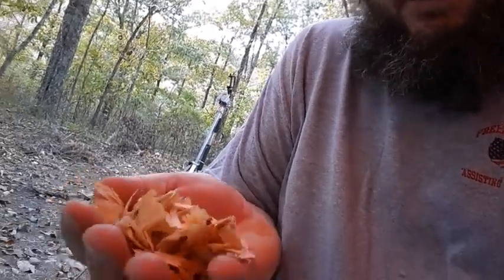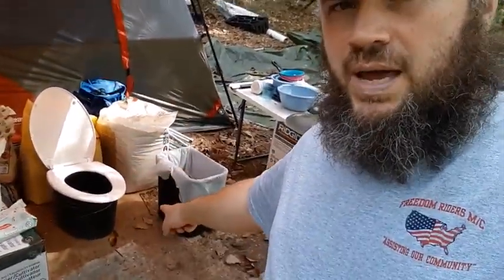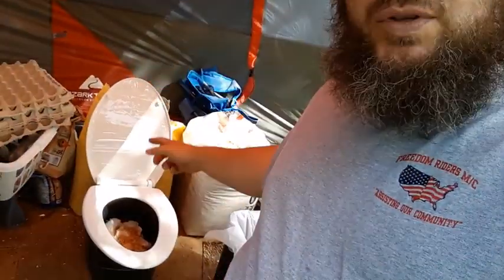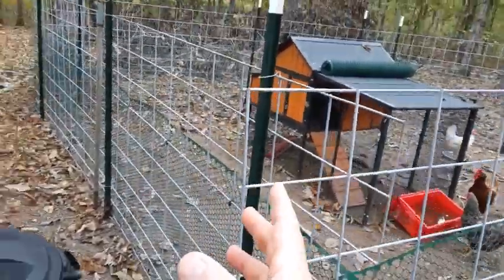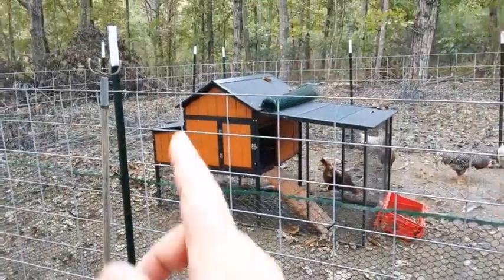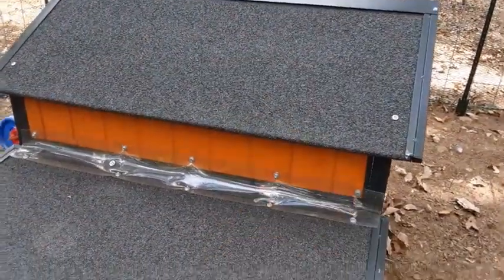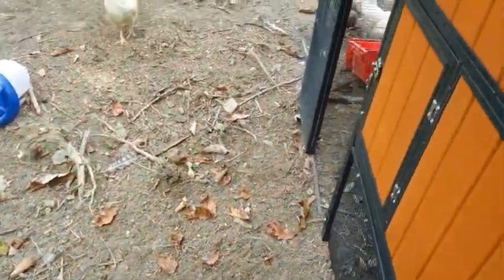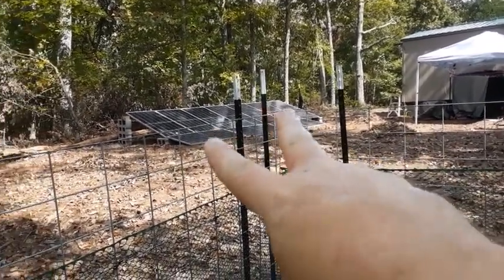Off Grid Camp Up Dates S1 Ep5 Pt1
We talk shop about some systems we used old to new. Camp area got updated after the Tiny Home arrives. Part 1.